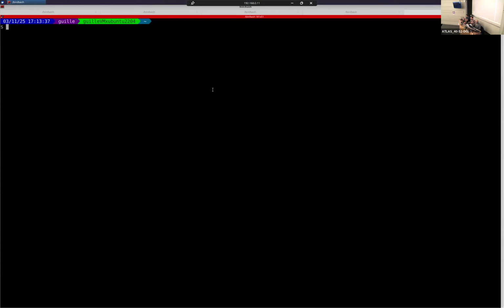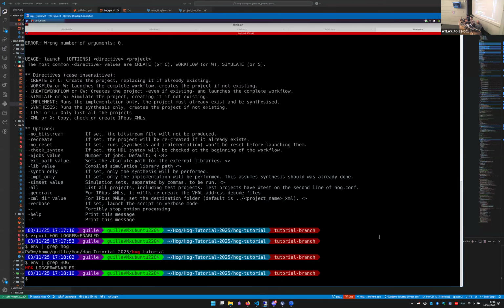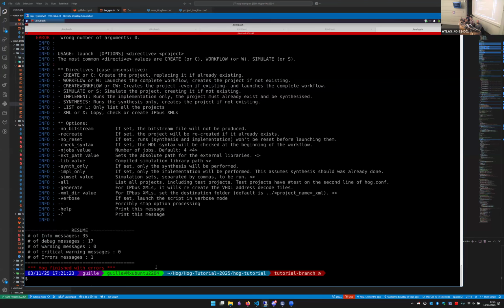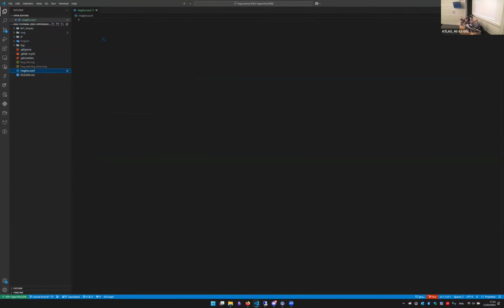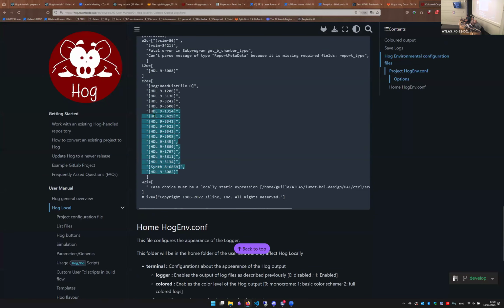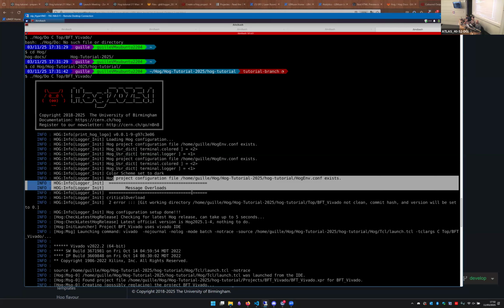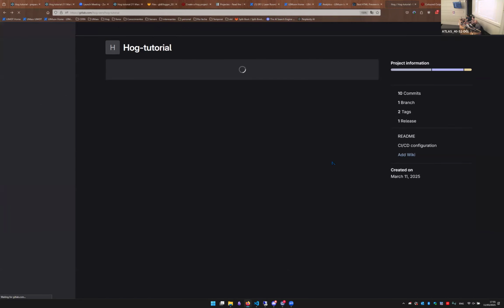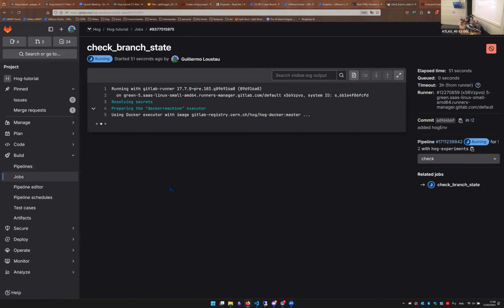Hog (HDL on Git) Tutorial Part 3. Hog advanced features: Hog logger and complex projects¶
Explore advanced uses of Hog, including experimental feature like "Hog Logger" that produce log files with Infos, Warnings, and Errors.

We will show some complex projects with many recursive list files and tcl scripts handled with Hog.

The documentation on how to use the logger is available